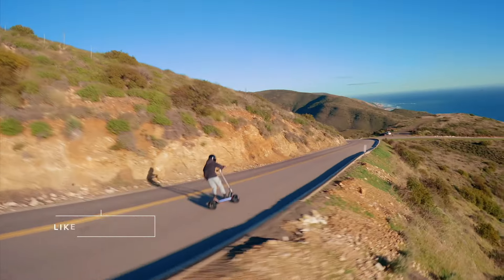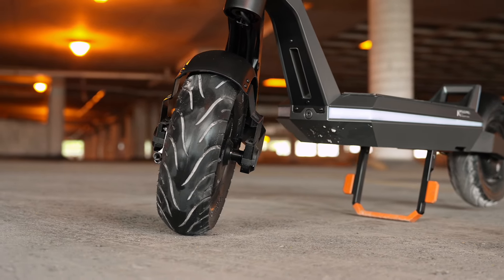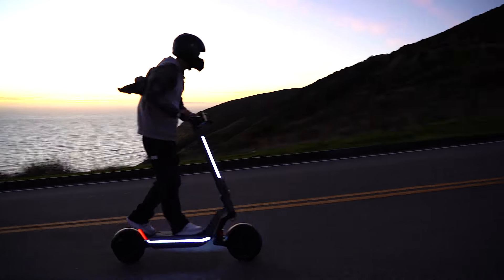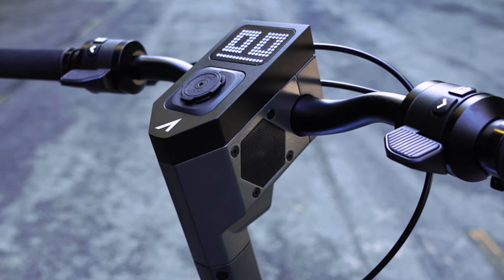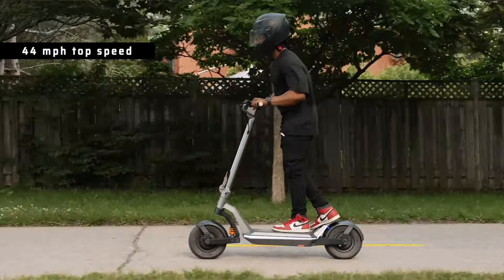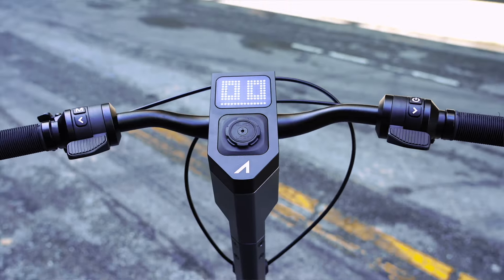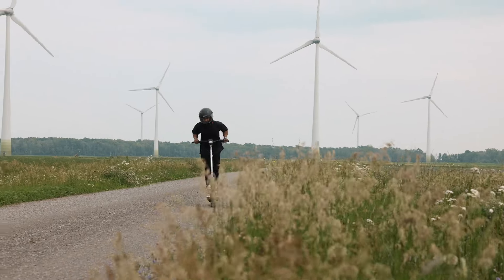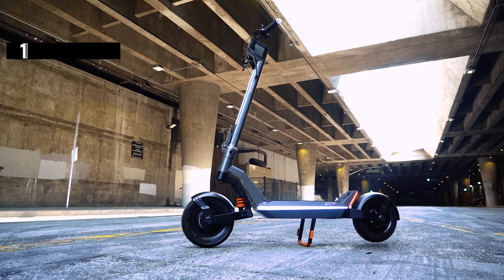Apollo Pro Hands-On: Top 5 Features!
From incredible speed and range to advanced safety features and unmatched durability, the Apollo Pro is setting a new standard for urban mobility. Whether you're a daily commuter or an adrenaline junkie seeking an electrifying ride, this is the scooter that will elevate your experience to new heights in 2024.